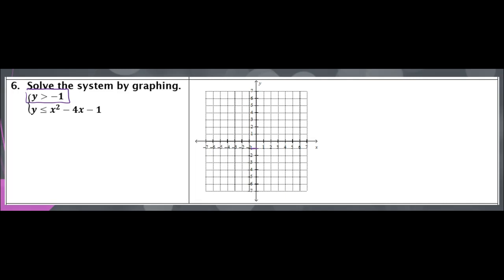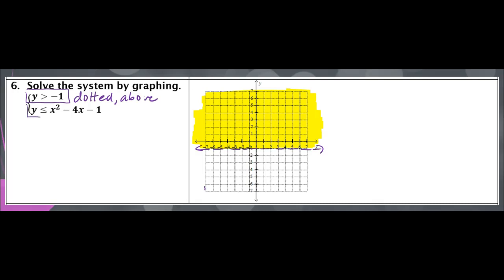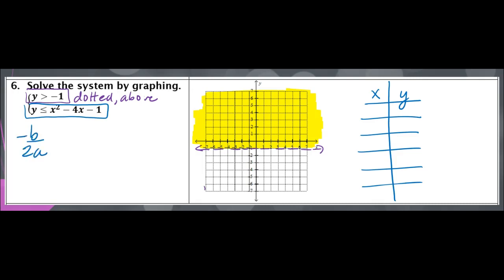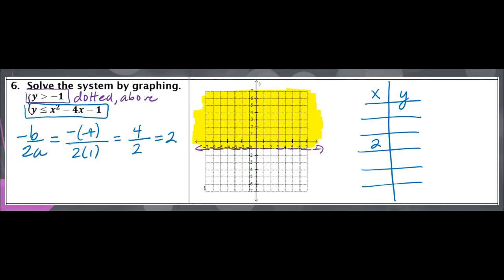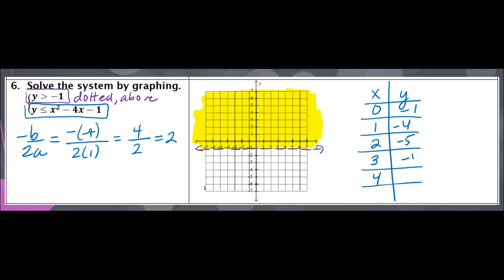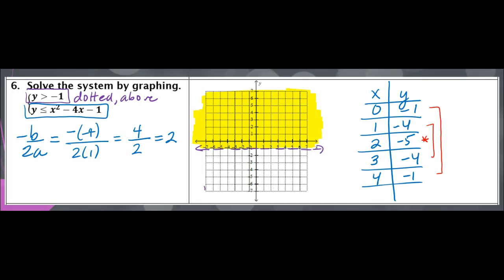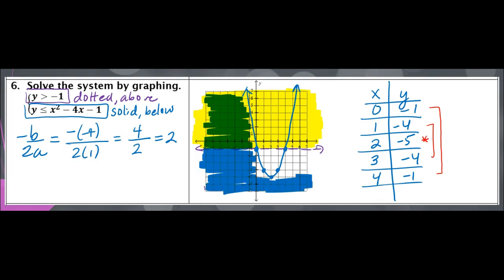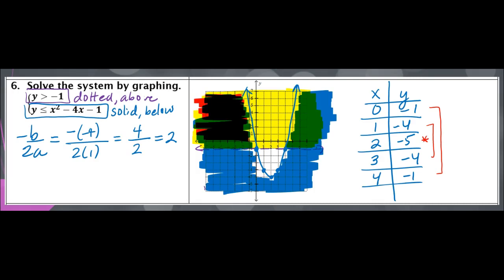Unit 6 Review #6